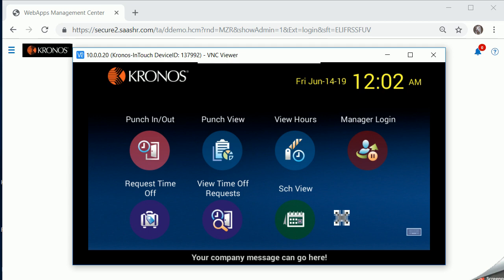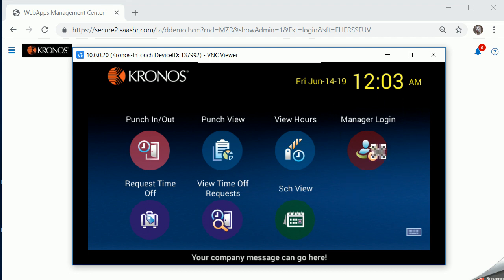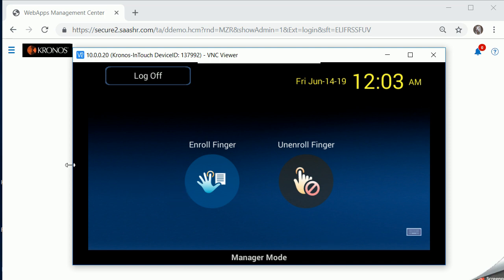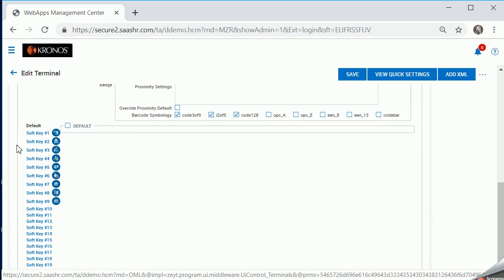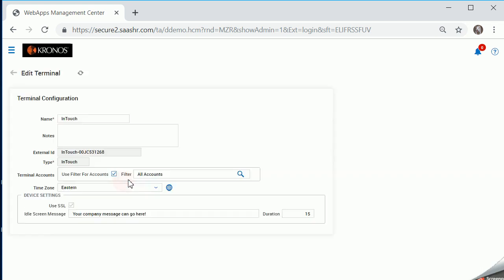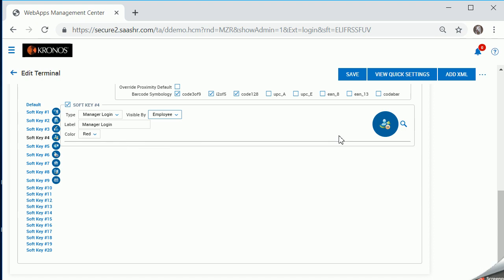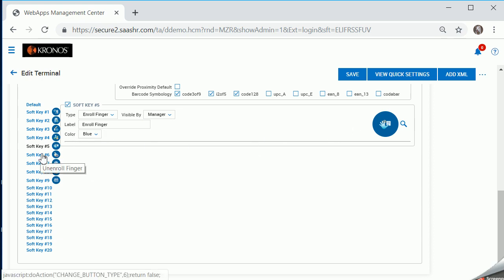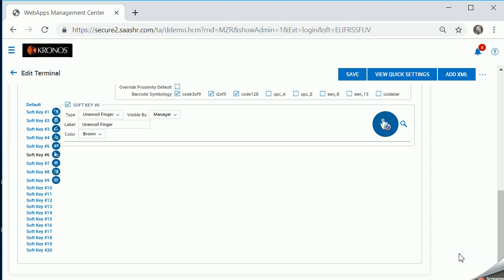Creating secure manager functions on a Kronos InTouch clock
How to set up your Kronos InTouch clock so managers can securely perform actions directly from the clock.